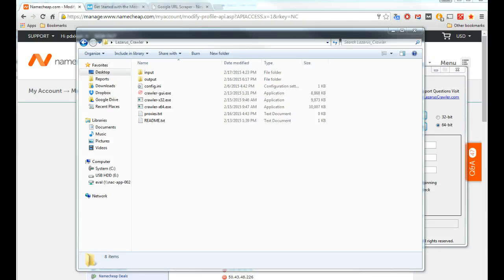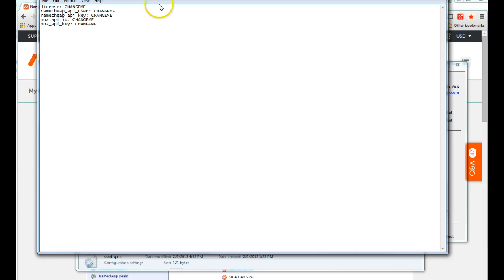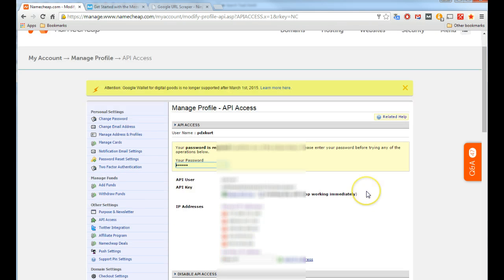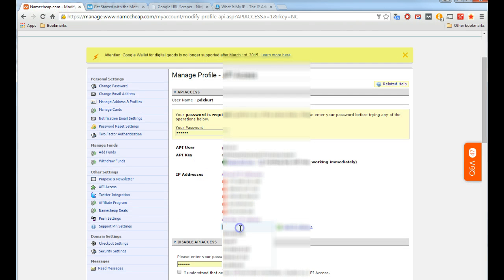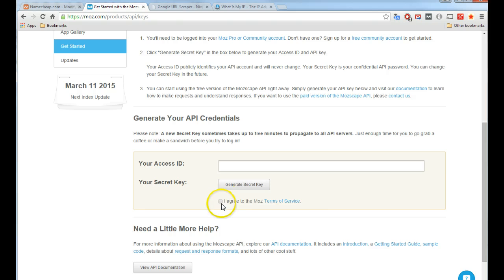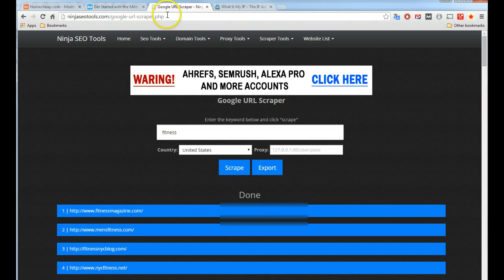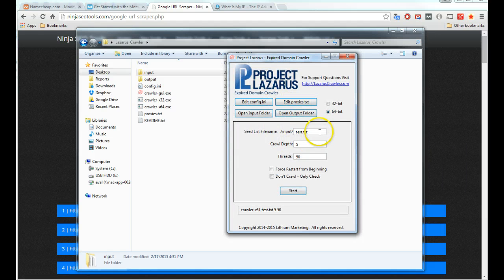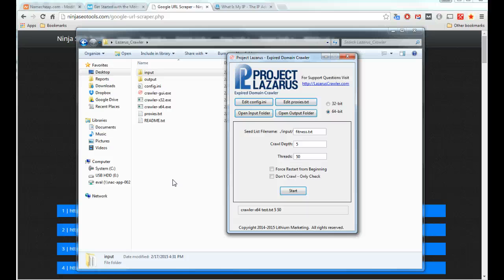Project Lazarus quick setup guide